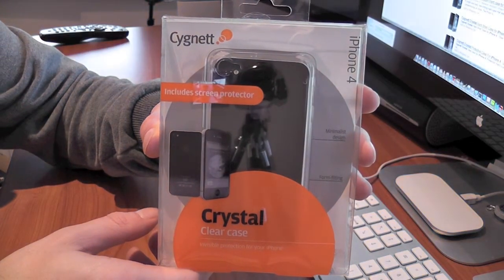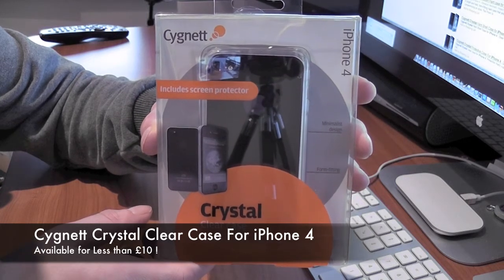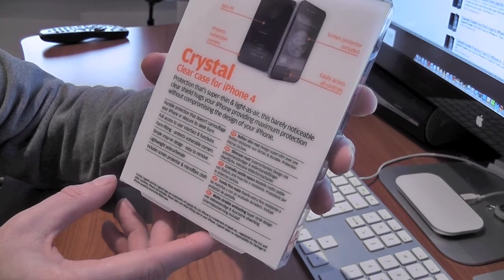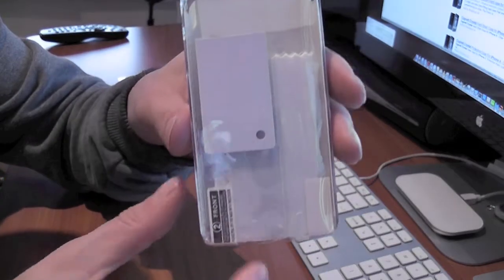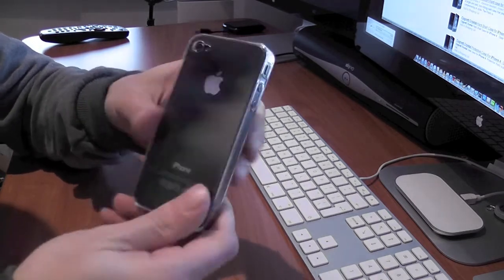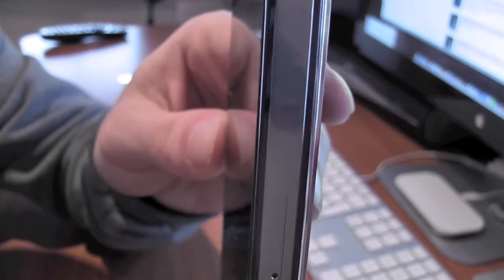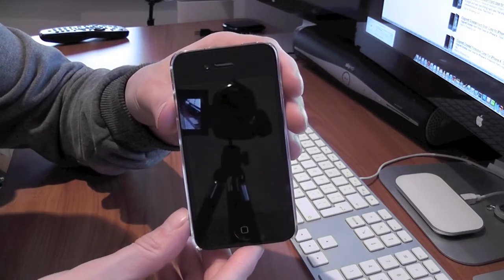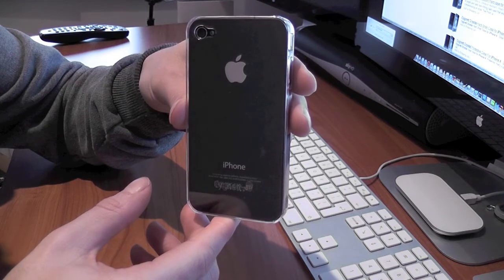Review Cygnett Crystal Clear Case for iPhone 4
Review of the Cygnett Crystal Clear Case for the iPhone 4